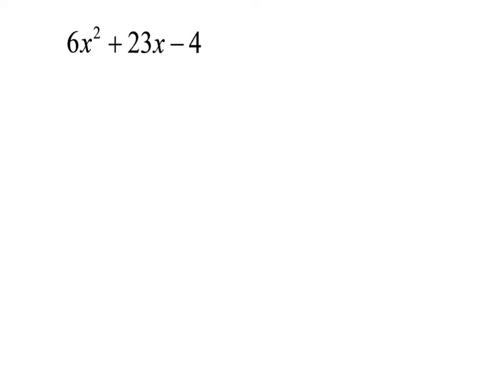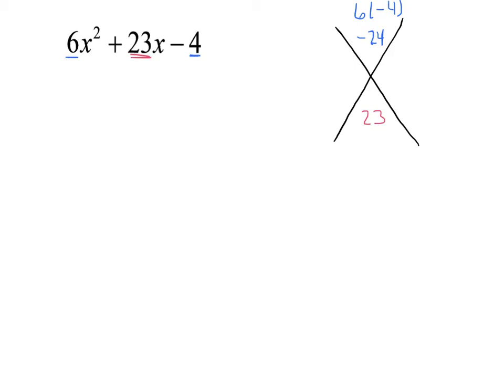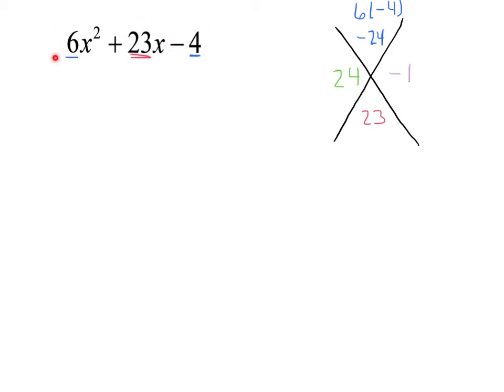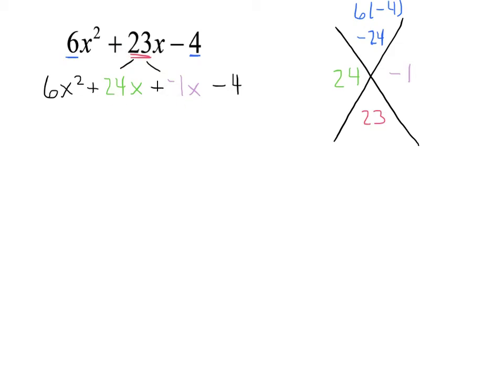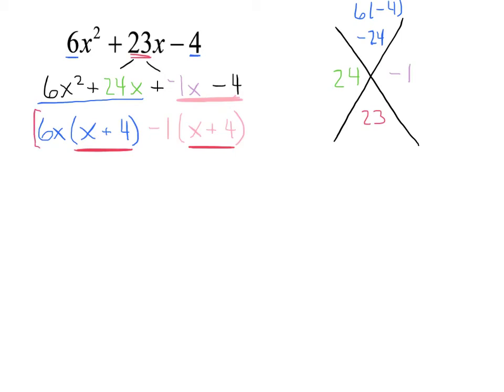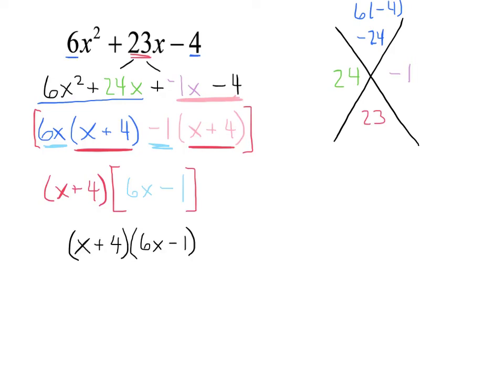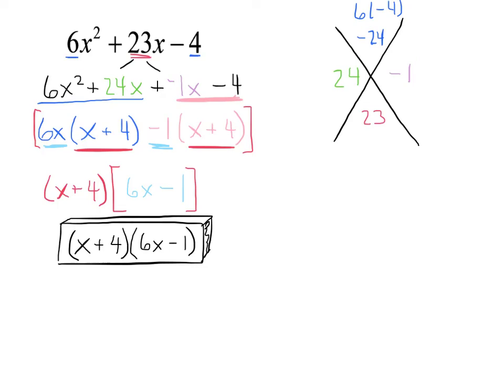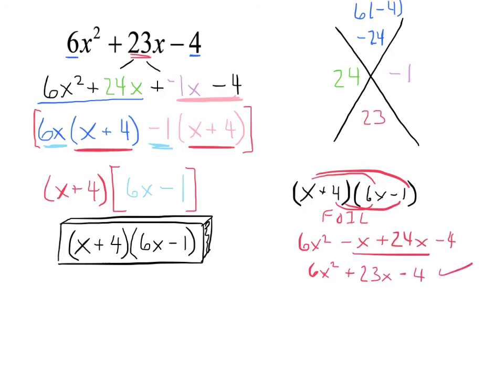2X U5LB rs factoring 1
Example of factoring with the rs method